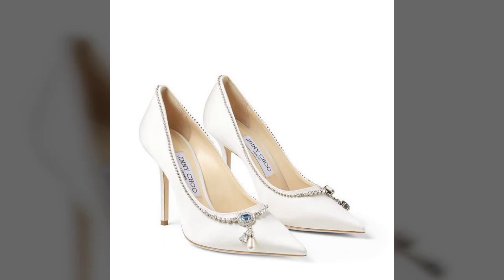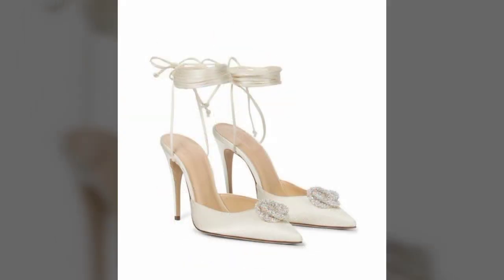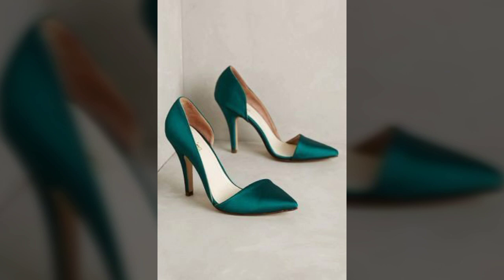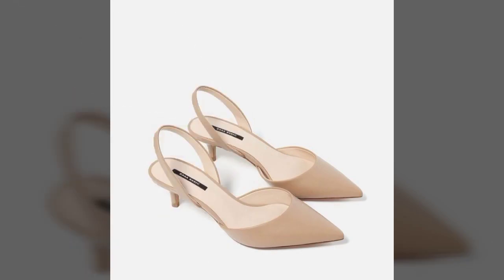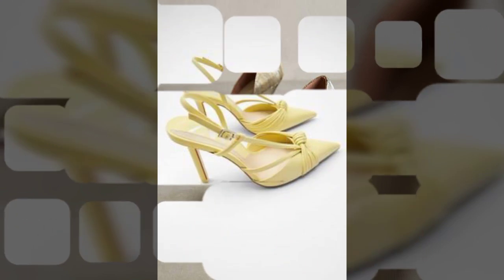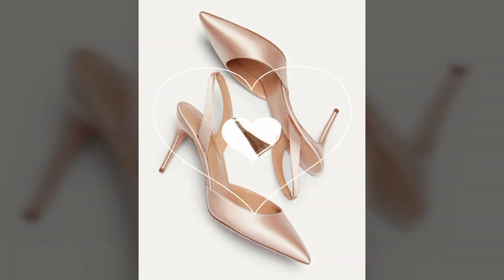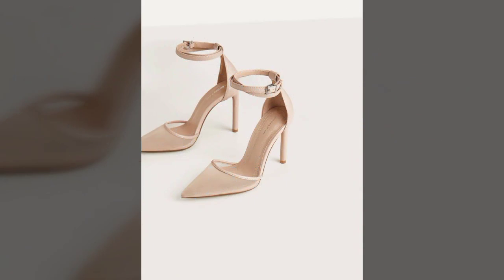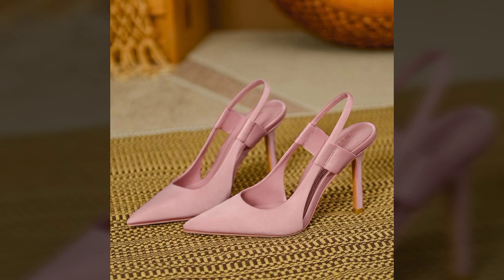Most stylish impressive beautiful trendy design of elegant sandals for brides/girls elegant sandals